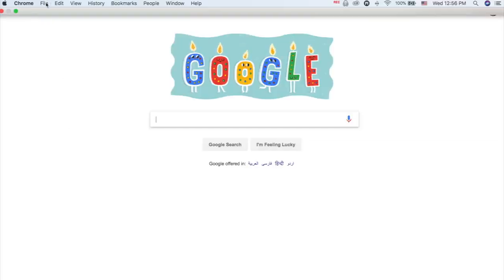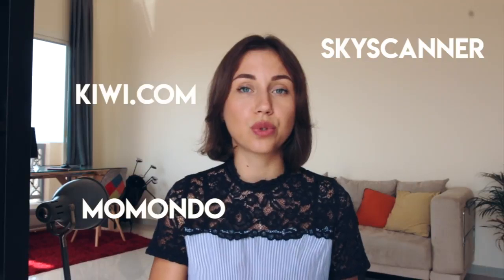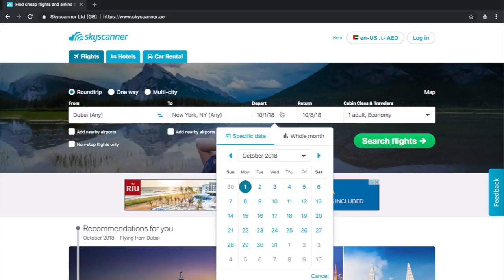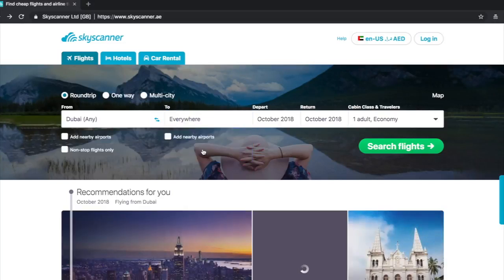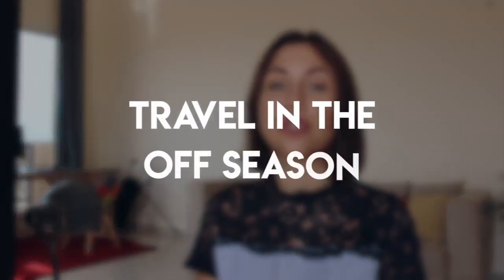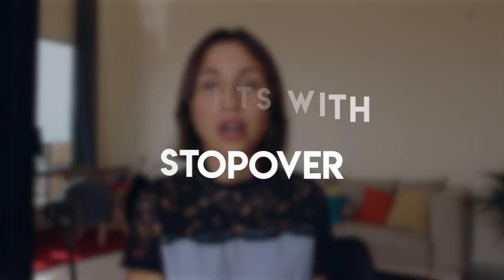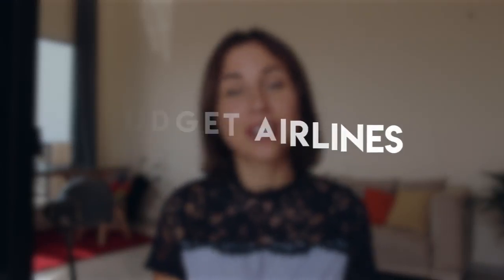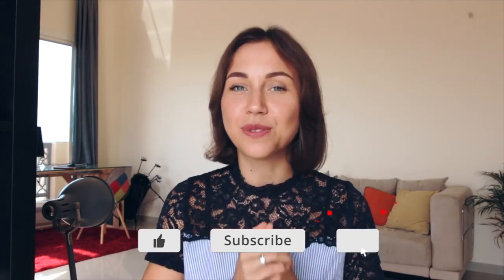HOW TO HACK THE CHEAPEST FLIGHT POSSIBLE 2019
Learn how to hack the cheapest flight possible 2019
How to Book Cheap Flights | Budget Travel Hacks 2019